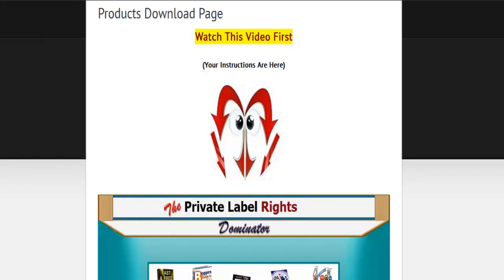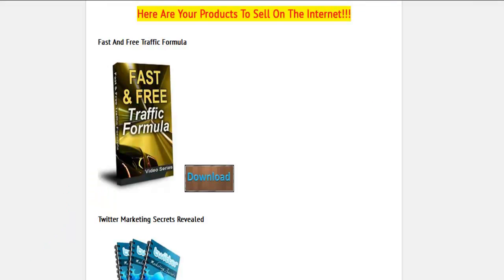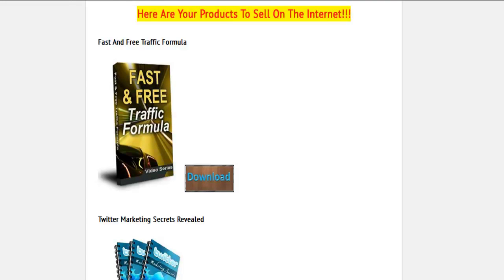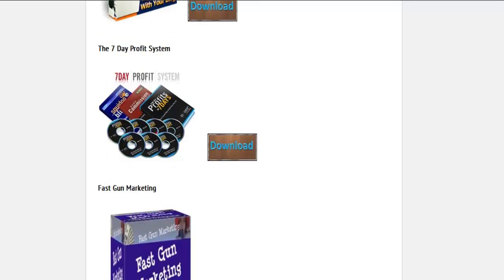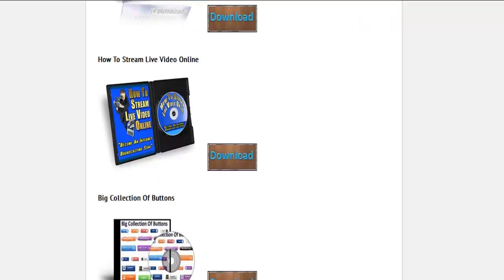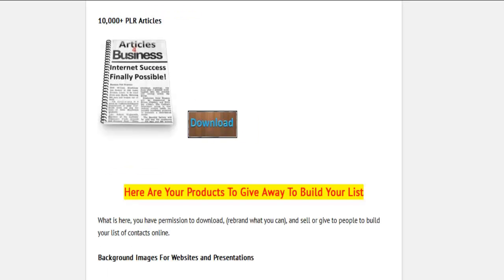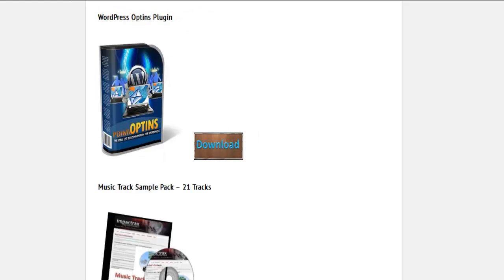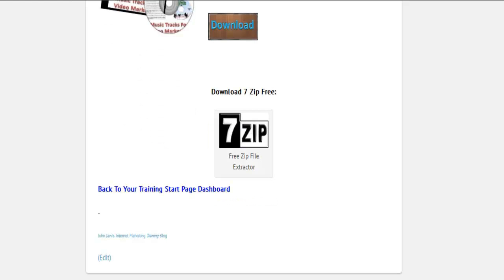How Do I Sell Things Online - The Products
How Do I Sell Things Online

This video is for people that wonder: How Do I Sell Things Online.

This video shows the different products that I give to members of my website to sell online.

I am going to be explaining to people now only how to sell things online, I will also take care of the questions what is the best thing to sell online, where can you sell things online, and set up your own website.

If you have your website organized in a certain way, and learn a little bit about how to get website traffic, how to sell anything online becomes easy.